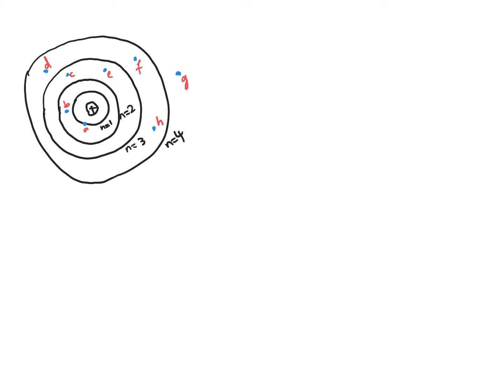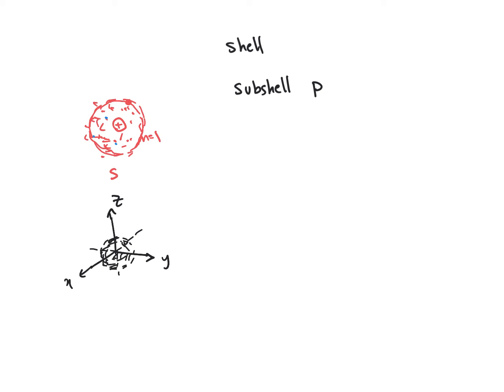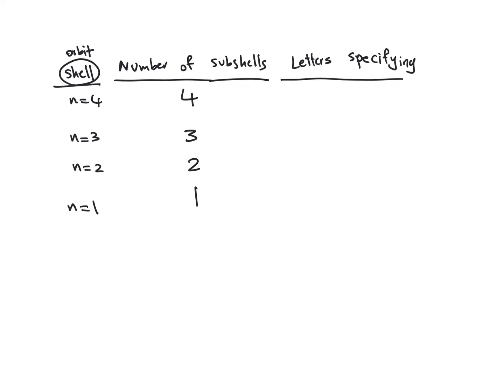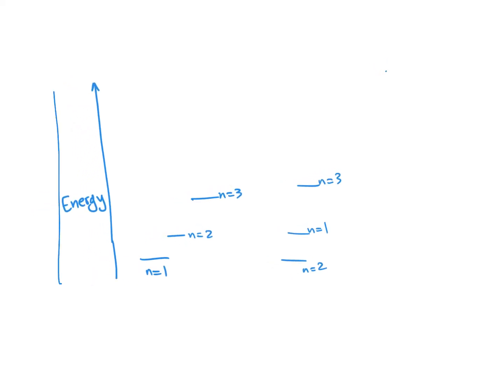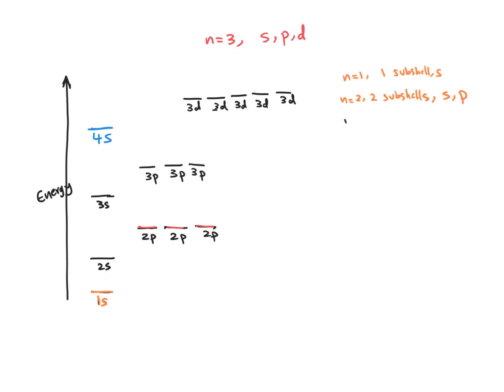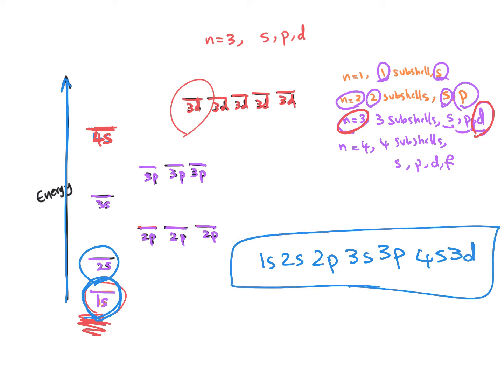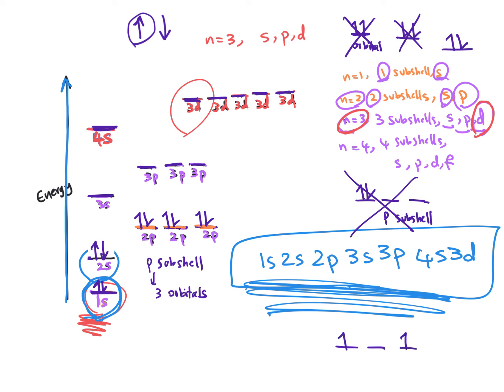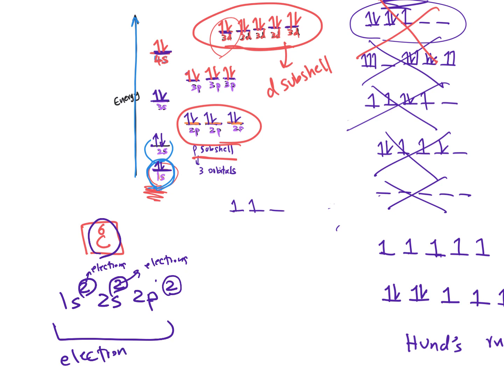CHEM101-34th Lecture-Chapter 9-15April22.mp4